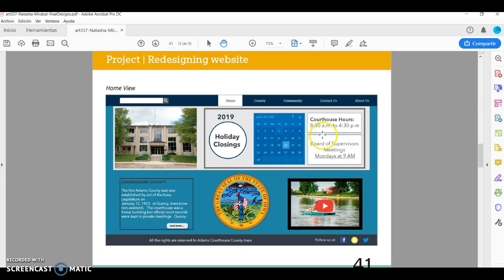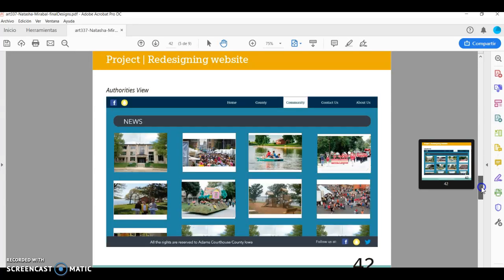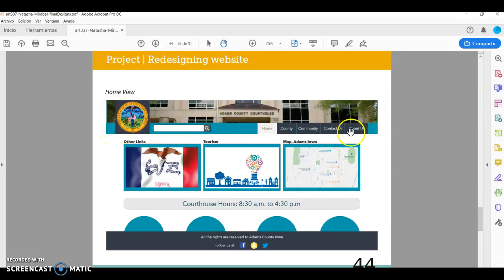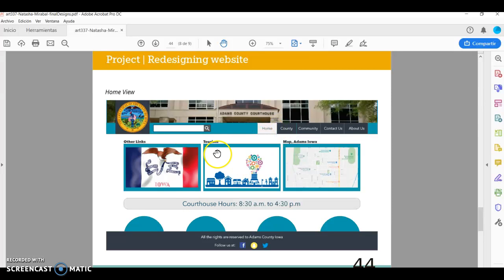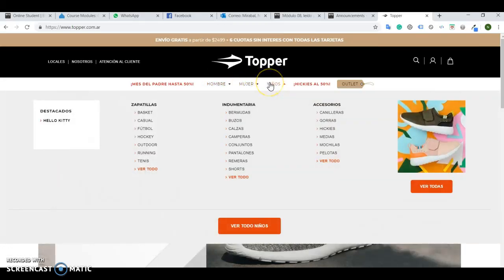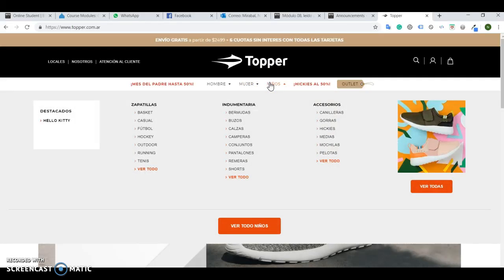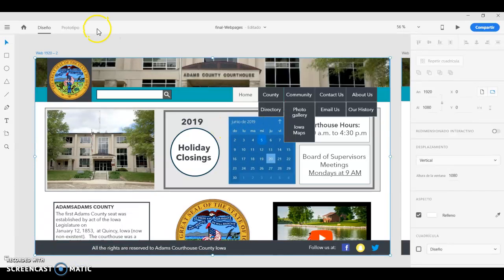Final Presentation-Web Desing